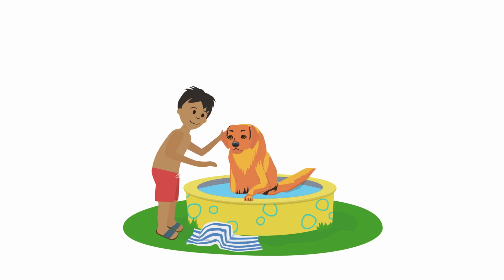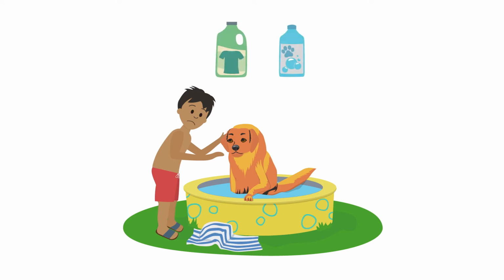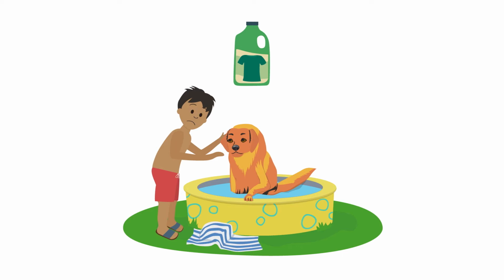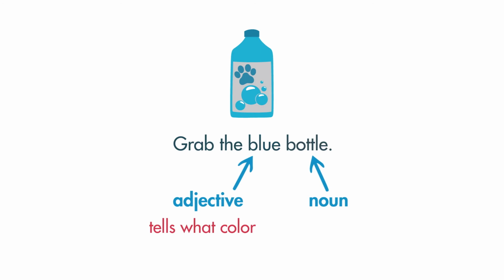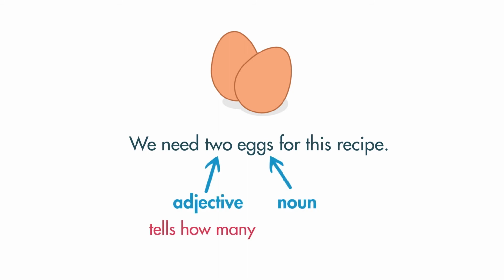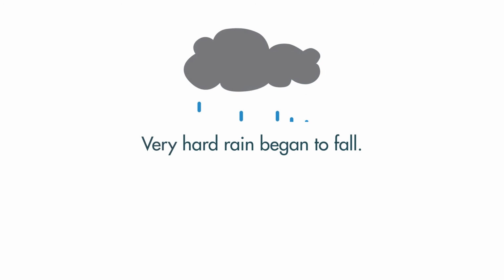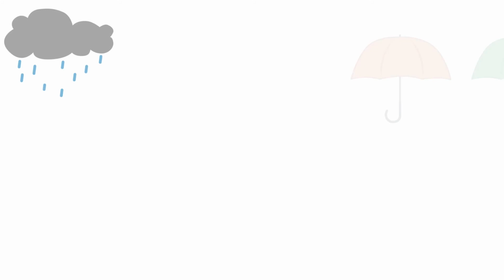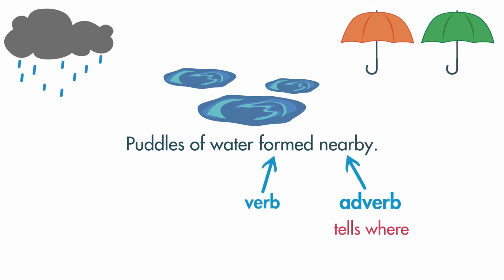Adjectives and Adverbs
Learn how to identify and use adjectives and adverbs.